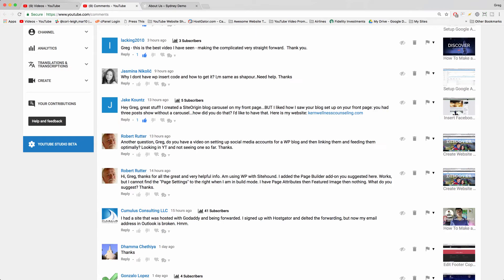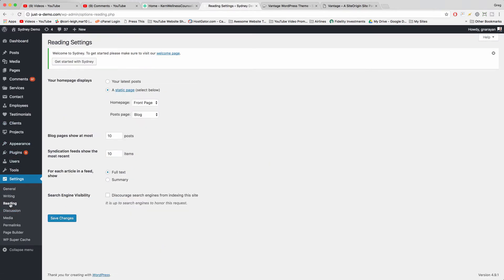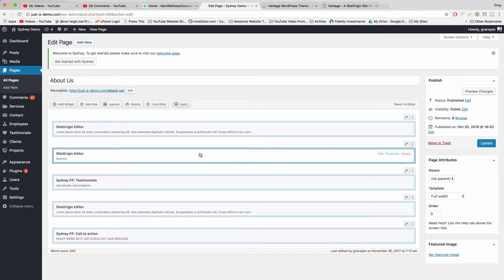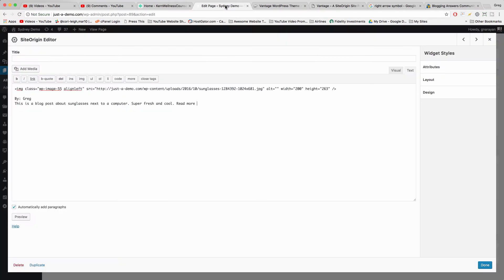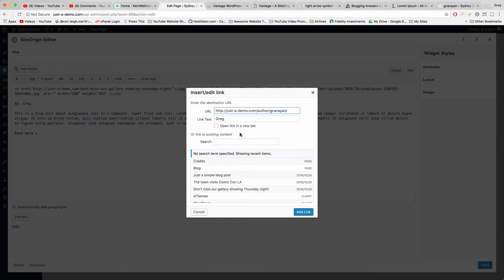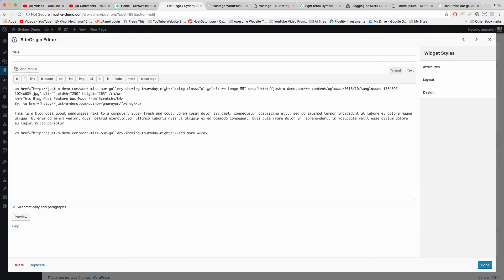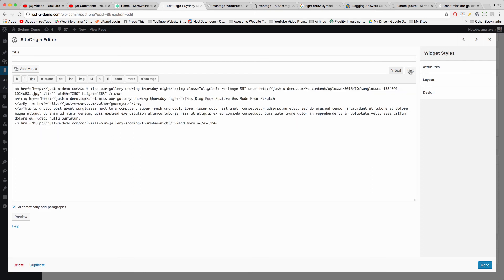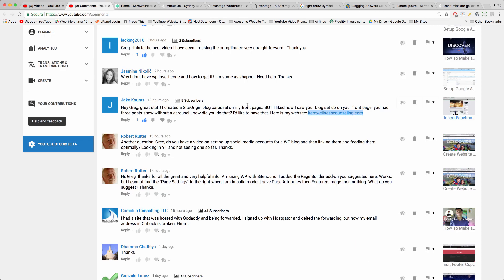Add Blog Posts to Homepage in WordPress Widget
How to add blog posts to your homepage so you see the whole blog post or just part of it. How to add featured blog posts to wordpress homepage. Add multiple blog posts to homepage and create custom blog post area using widgets. Display blog posts in a widget. Meant to publish this Friday, enjoy!